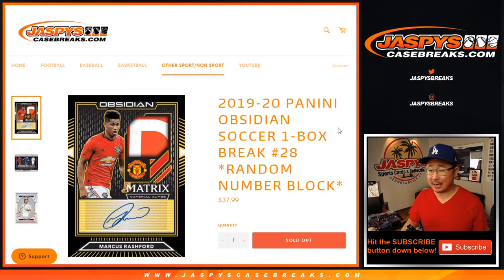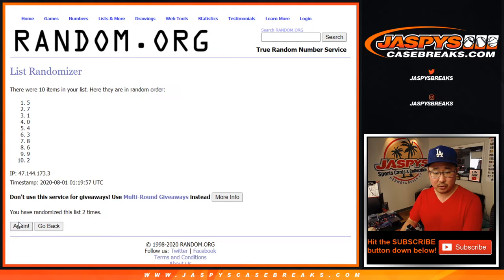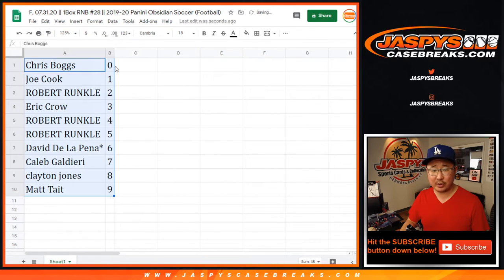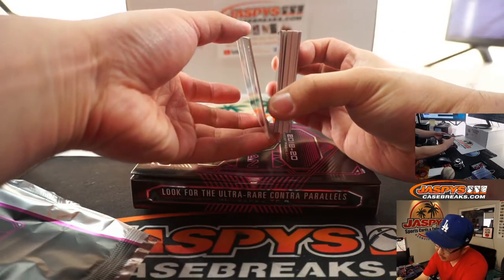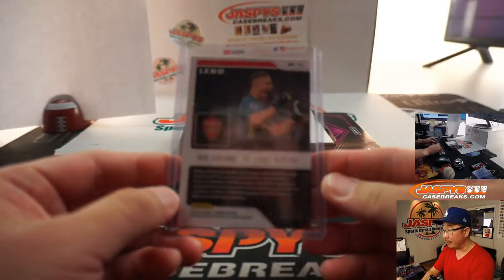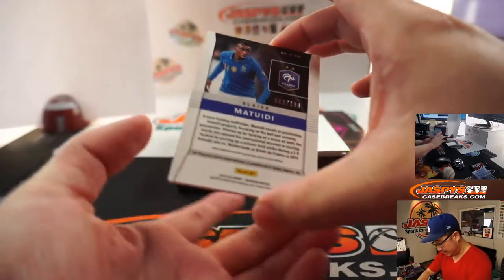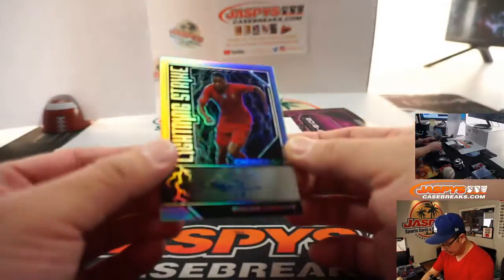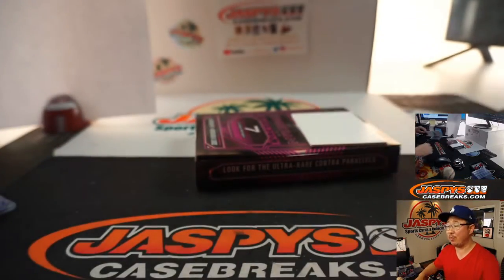F, 07.31.20 || 1Box RNB #28 || 2019-20 Panini Obsidian Soccer (Football)